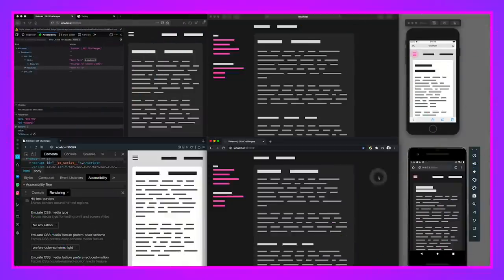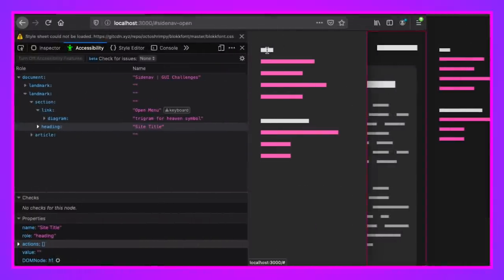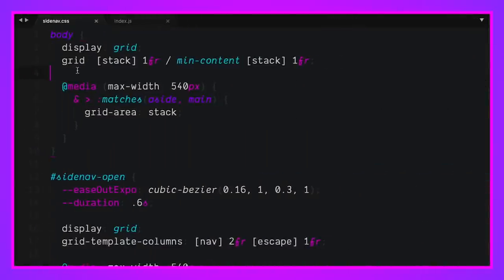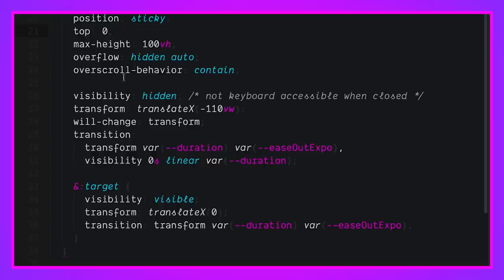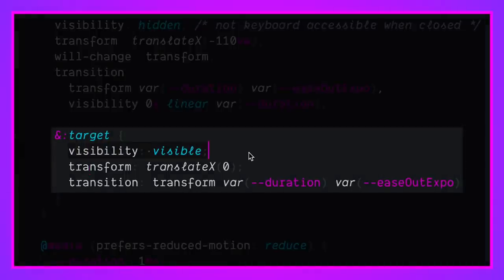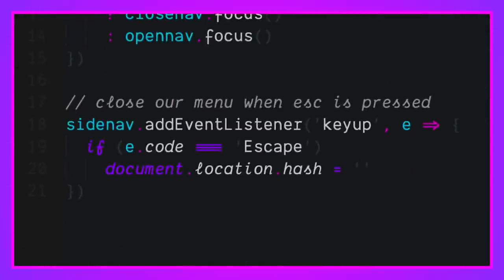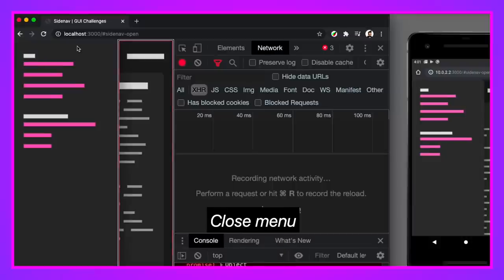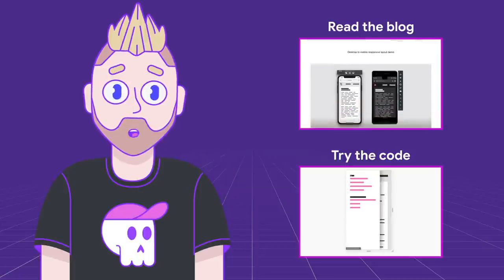Thinking on ways to solve a SIDENAV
In today’s GUI challenge we create a responsive, accessible slide out side navigation user experience using CSS and JS. The sidenav works on multiple browsers, screen sizes and input devices. Rad right? Follow as we employ grid, transforms, pseudo classes and a dollop of JavaScript to handle this UX.

@AdamArgyleInk will be responding to your comments for the first 30 minutes after the episode releases.

Chapters:
0:00 - Introduction
0:30 - Debugging Corner Feature Overview
2:25 - Grid += Media Query Stack Layout
3:42 - Accessible Transform Transition
4:22 - :target Pseudo Class
5:57 - Escape Key UX
6:16 - Orchestrating Focus
6:49 - Screen Reader UX
7:56 - Outro & Call To Action